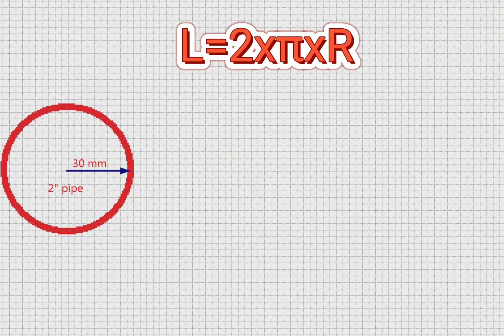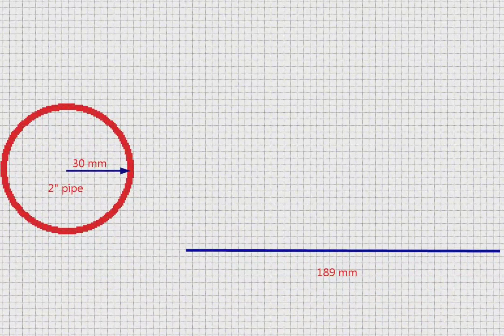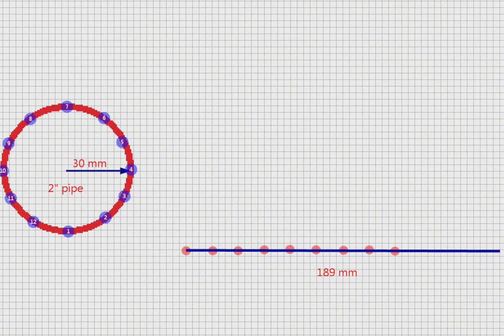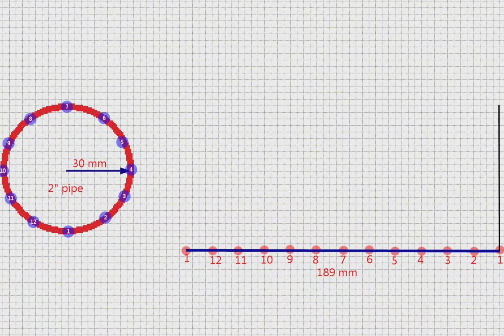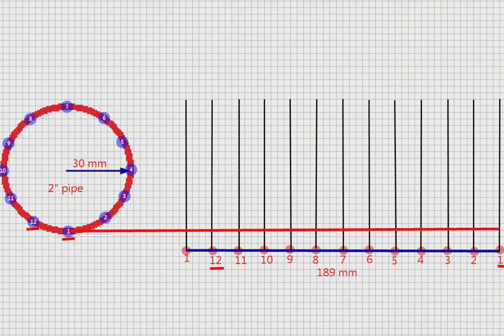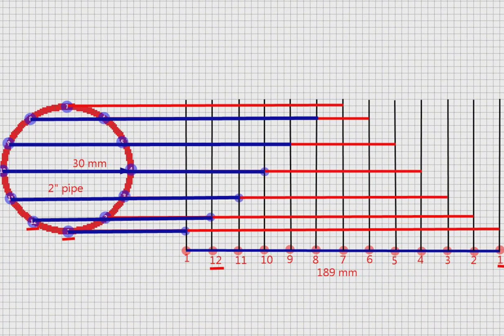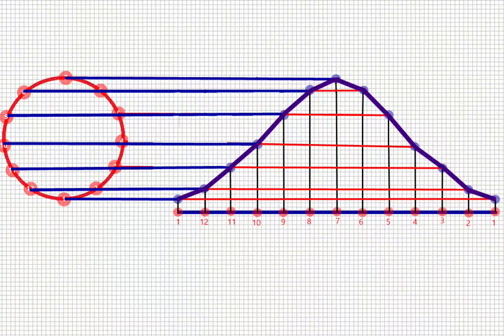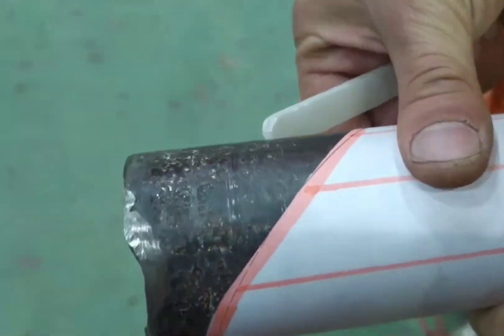Pipe Template. Piping Template. Pipeline template. Pipefitter Template. Pipe cutting template